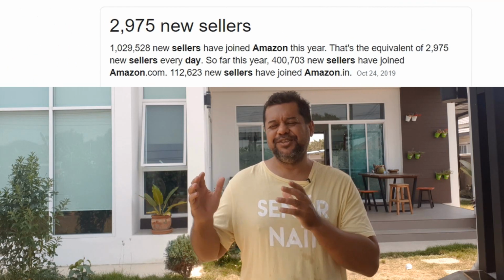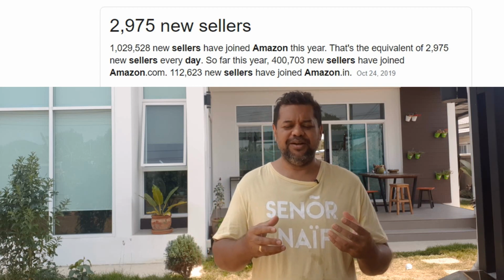Don't Do this, You Can Lose Thousands as a Amazon FBA Seller !!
Int his  video I talk about commoditzed products and why you should avoid them like the plague. Commoditzed products are basically products that only have one value point, that is price, there is nothing else of value and people only buy it for that one thing price. Products like Oil, airplane tickets are a example. This also applies to products people sell on Amazon, exactly the same or duplicates where there is only one value point and it's a race to the bottom with price. This mistake is always made by newbies and hopefully you can learn in this video to not make the same mistake.

Easily Create unlimited professional eBooks with a Click of a button with no Coding or Tech skills Check out Sqribble ebook creator .
How I make Videos effortlessly with Content Samurai Software
Create Awesome Landing pages and build a List all integrated in one system with Getresponse
Create AMAZING Whiteboard videos are proven to work, they to get attention, generate leads and turn prospects into customers
Create unlimited Professional looking eBooks in 60 seconds using Sqribble Software

Secret Traffic Source I been using to get 1 cent clicks and made $175 in commissions

Add me as a friend on Facebook

Some of the (labeled) links above are affiliate links that, if used for a purchase, help me and the channel out via a commission, but by no means does anyone have to use them. Note that the use of these links do Not incur any additional costs for the purchaser.
Any advice given and results shown by Ng Gavin YouTube channel and related content are based on personal experience. As such, we cannot guarantee that anyone will have comparable results. It is expected for anyone trying out any of the methods mentioned by me to do their own due diligence to assess his or her wants and expectations.